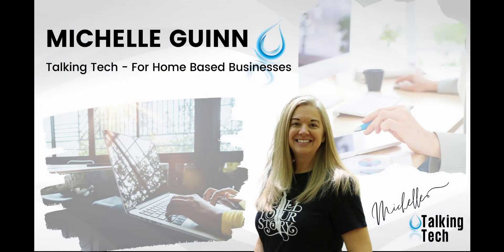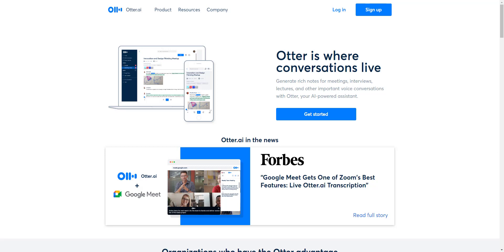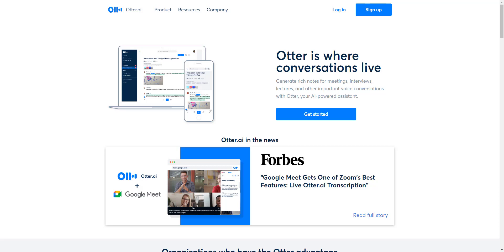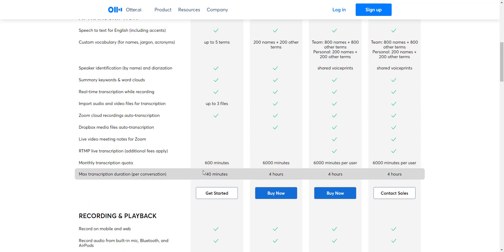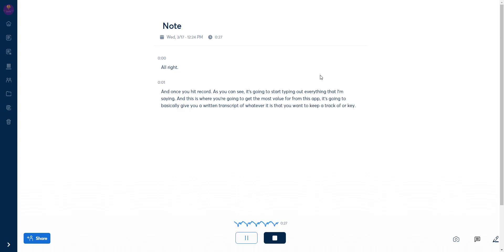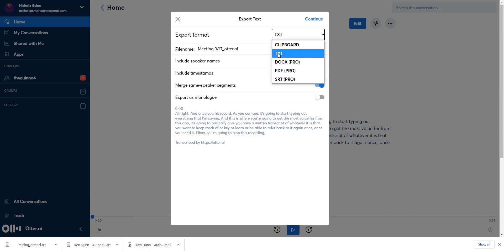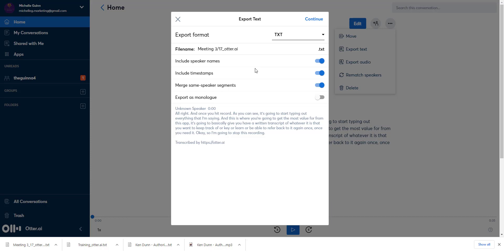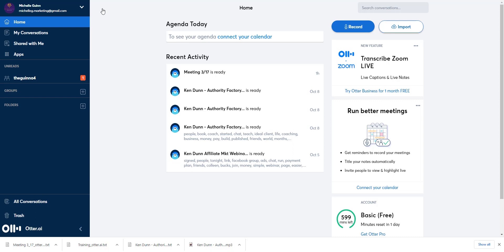How to Easily Generate Shareable Notes From Conversations Using Otter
Still taking notes manually? Wish there was an easier, more effective way to record valuable information? Transcribe audio instantly so you can be more focused and productive in your business, school, and life. You can record conversations using Otter on your phone or web browser.

Generate rich notes for meetings, coaching, feedback, training, and other important voice conversations.

Hello and welcome to Talking Tech for your Home Based business. We all know that our business runs much better and you can be way more productive when you use the right systems and tools.

I’m Michelle Guinn and I’m here to not only show you some really cool tools, but also how to use them.

The content in these videos are my own opinions and I’m here to introduce you to tools that have made an impact on my productivity and my business.